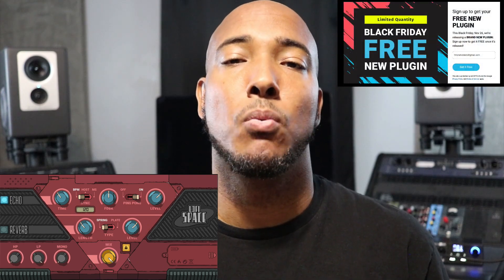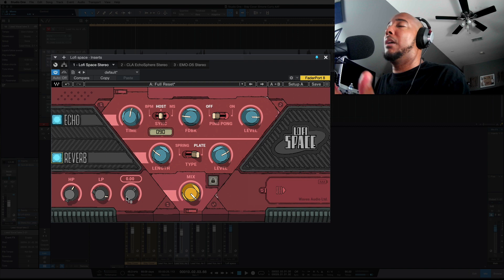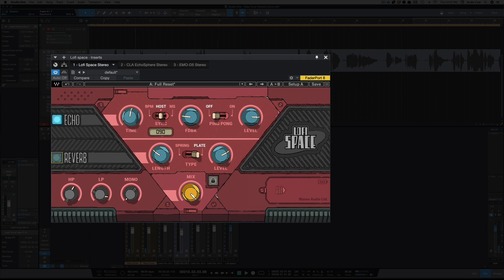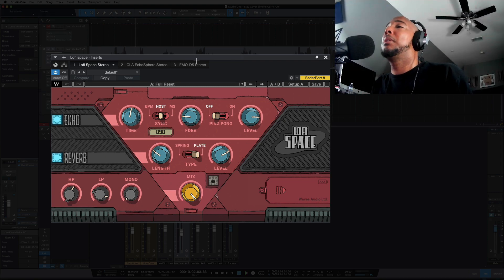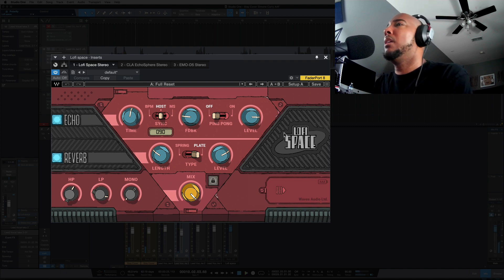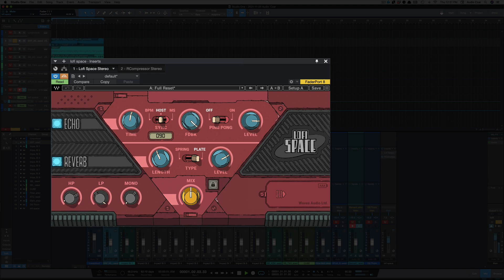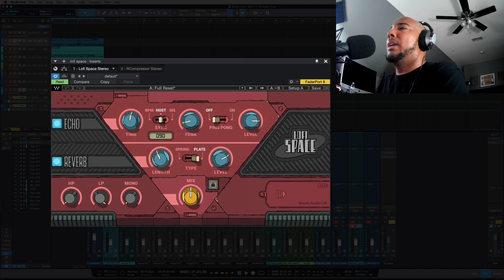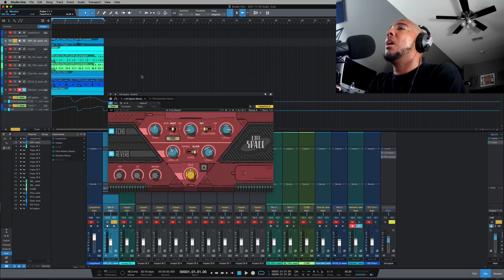Waves Lofi Space overview - 2021 free black friday plugin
This is an overview of the Waves new Lofi space. This is free 2021 Black Friday only. You can get your copy at this